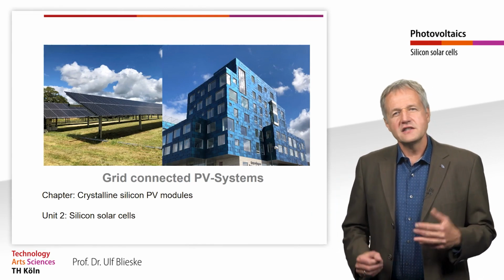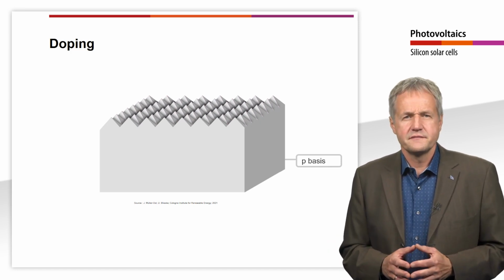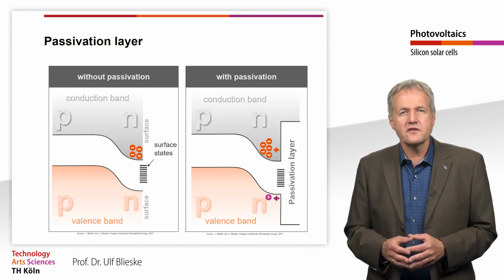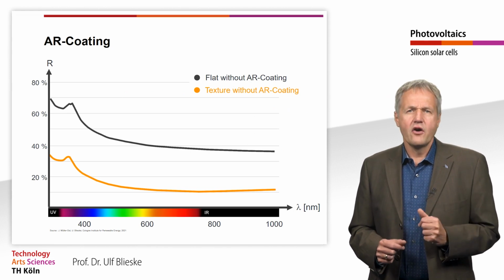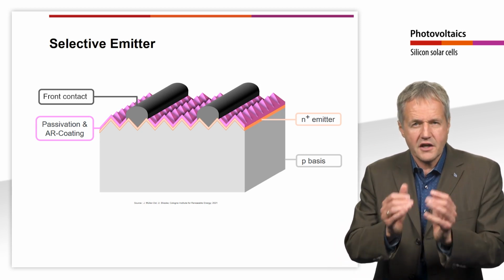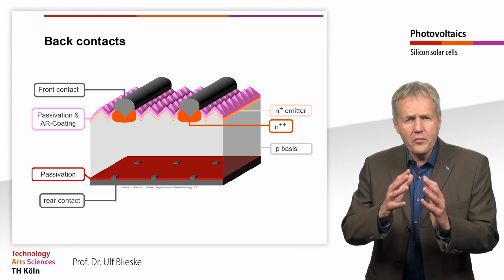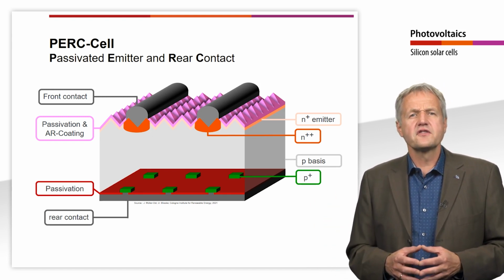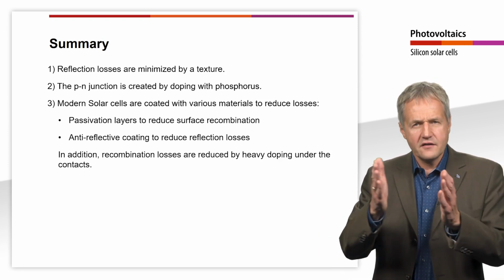PERC Solar Cell: Course Photovoltaics #16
The production of solar cells from wafers is a central step on the way from silicon to the finished solar module.
In this video, we take a look at the structure of a typical PERC solar cell. Such a solar cell has several passivation layers that reduce the recombination of charge carriers at the surface. In addition, recombination losses are reduced by heavy doping below the contacts.